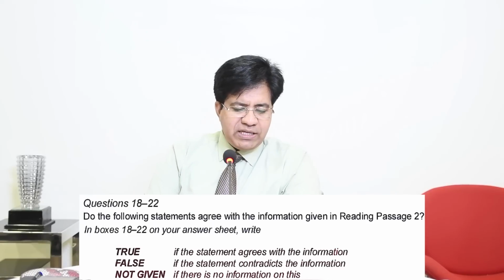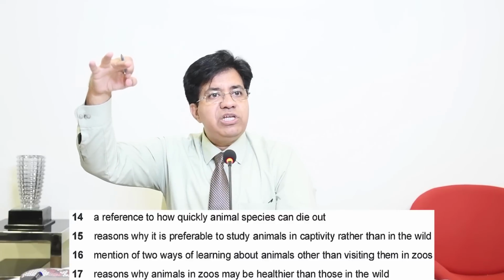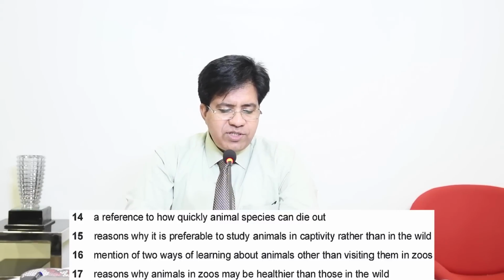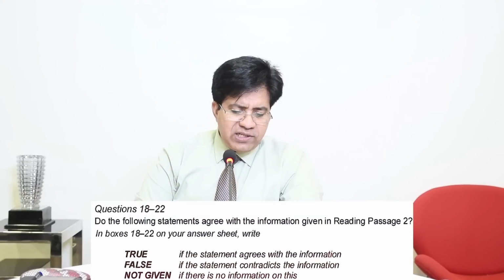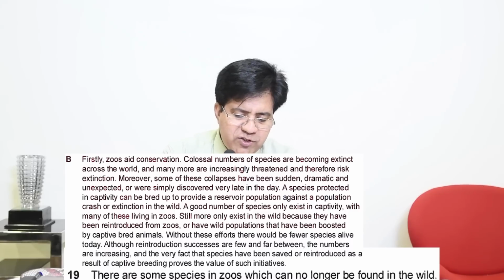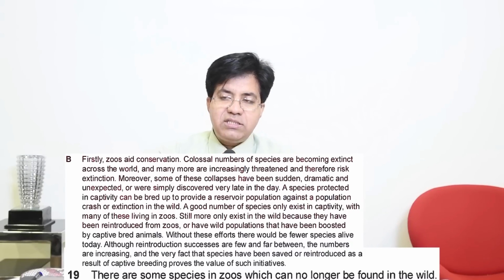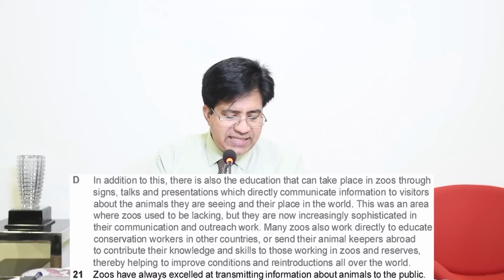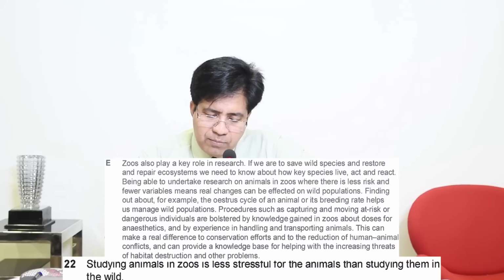Academic IELTS Reading: Type B Questions By Asad Yaqub